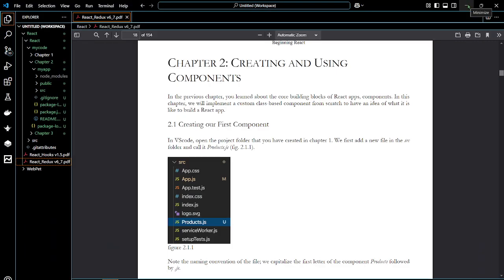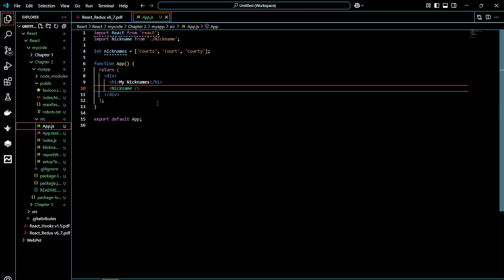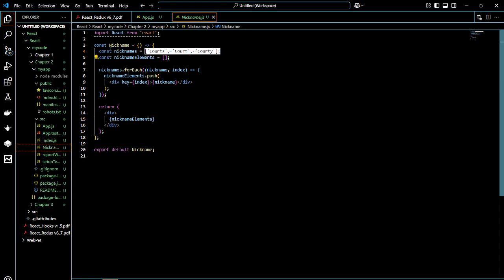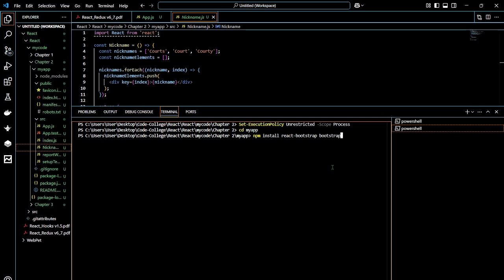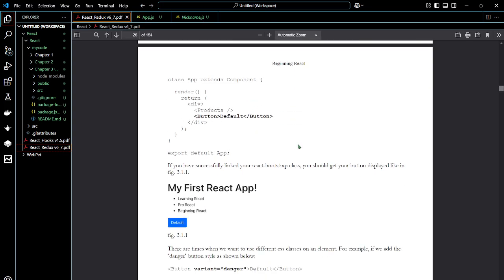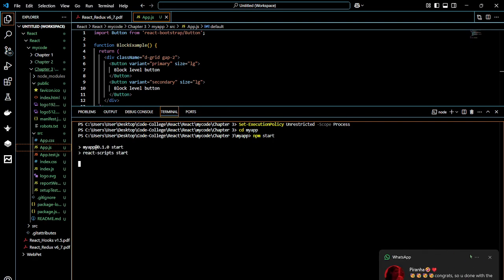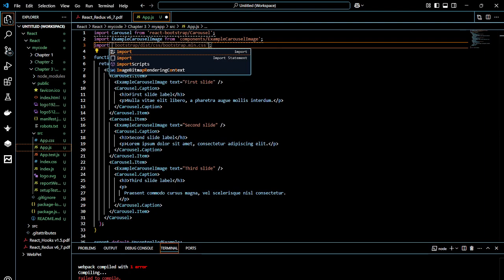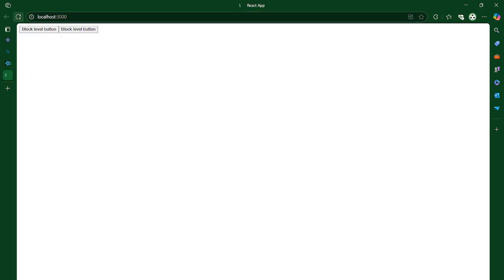React Chapter 2 & 3